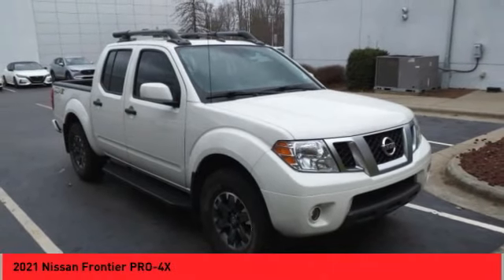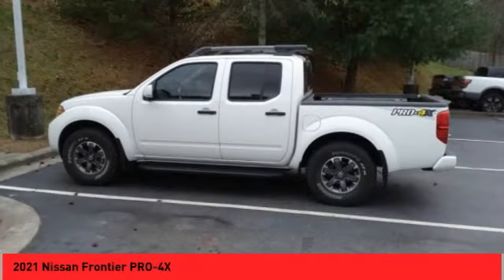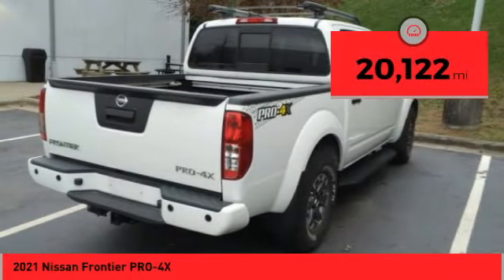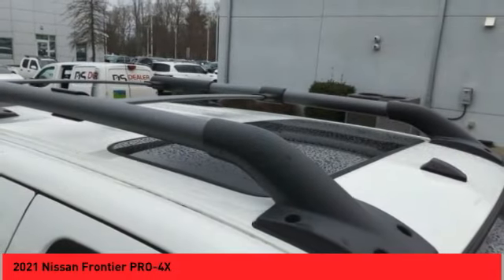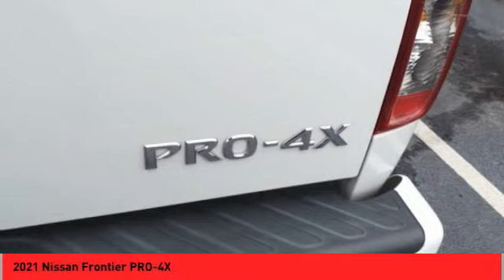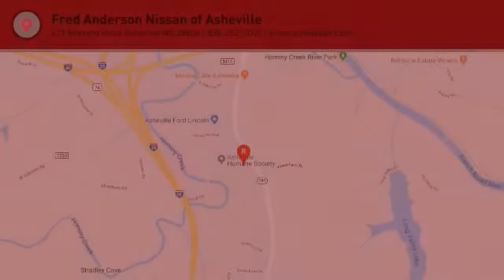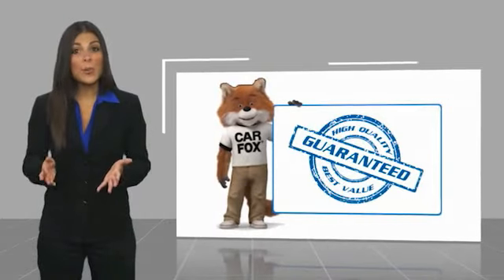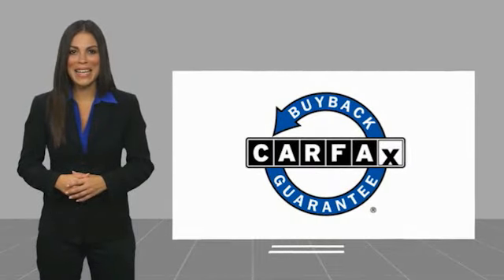2021 Nissan Frontier Asheville NC PN642011A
2021 Nissan Frontier PRO-4X

Recent Arrival! CARFAX One-Owner. 2021 Nissan Frontier PRO-4X Glacier White **Available at Fred Anderson Nissan of Asheville. Call us today at **, *Still Under Factory Warranty**, * FREE OIL CHANGES!, LOCALLY OWNED AND SERVICED!, FULLY SERVICED!, TWO KEYS!, Alloy Wheels, Bluetooth, Keyless Entry, Back Up Camera.4WD 9-Speed Automatic 3.8L DI DOHC 24V V6 Odometer is 2884 miles below market average!Qualifying Non-Certified Used Nissans bought here and serviced at a FAMILY STORE receive our FULL ANDERSON FAMILY PLAN at NO COST to YOU! Our full family plan includes: 3-Day Vehicle Exchange*Lifetime Oil Changes*Lifetime Service Loaners (with $300+ Service)*Lifetime Car Washes(with Service)*MUCH MORE! (Value exceeds $1,000 in first years of ownership) Call us at , go or visit us at Fred Anderson Nissan of Asheville - 629 Brevard Rd Asheville, NC 28806 to learn more! Our # 1 goal is to help you find the vehicle you love at a price you can afford wrapped in a deal you don't want to walk away from. All prices exclude tax, tag, license, title, and registration for your state; NC inspection (up to $30 on used vehicles), and admin ($699) fees. All vehicle internet pricing is subject to change and requires standard financing through NMAC. From time to time in the transfer of data on the internet there are errors, the dealer is not responsible for errors in advertised price. See dealer for complete details.Welcome to Fred Anderson Nissan of Asheville - We're so happy you're here! Whether you stopped by because you are looking for a reliable, honest Nissan dealership in NC, or you're just browsing for your next dream car, we are ready and willing to do whatever we can to help make your experience a truly exceptional one. We typically stock over 300 new and 100 used vehicles DAILY and work with over several different banks to help ensure you get your best deal! (Production and transportation limitations beyond our control may cause i